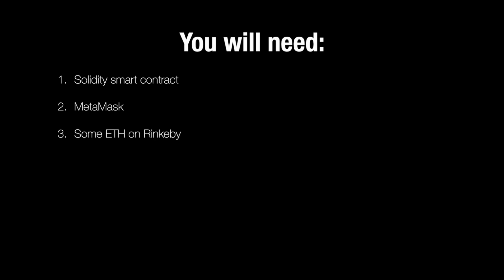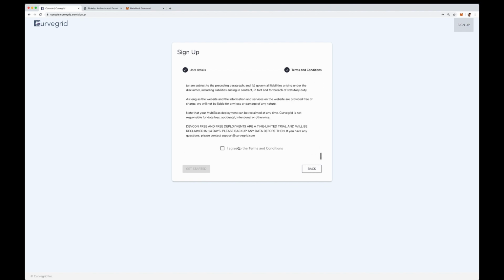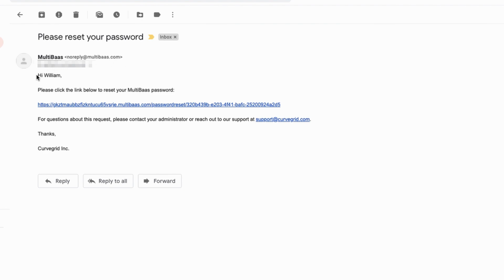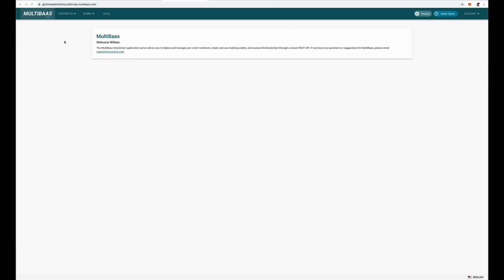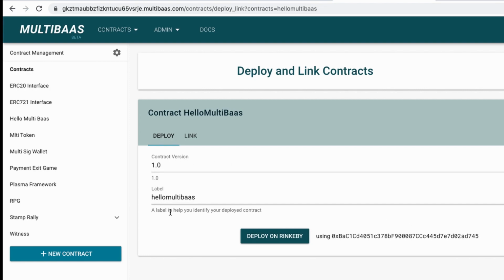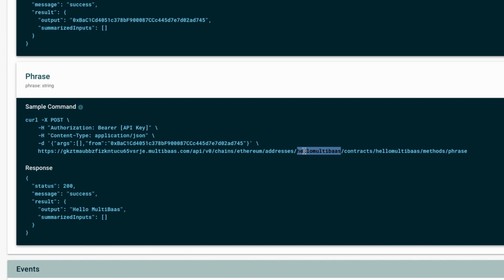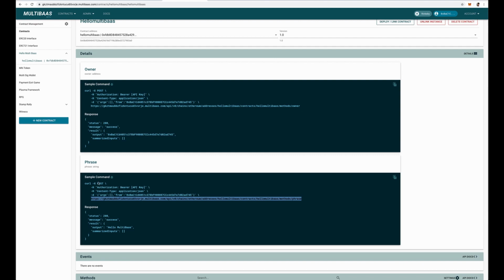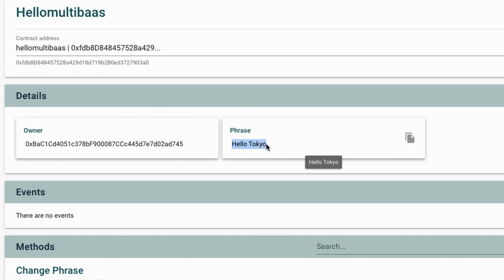MultiBaas Intro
This is a brief 10 minute introduction to our product MultiBaas. We show you how you can use MultiBaas to upload and interact with a Solidity smart contract on the Ethereum Rinkeby test network.

We would love to hear from you. You can send us a note at: